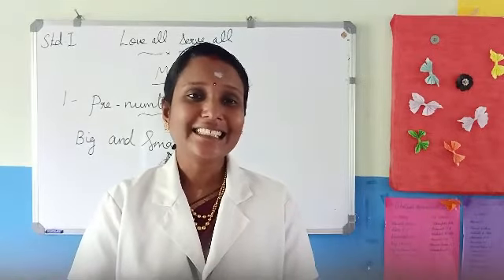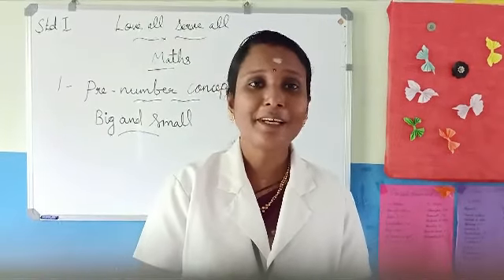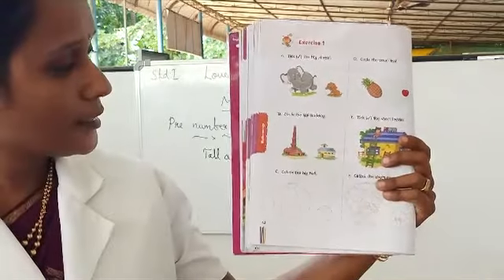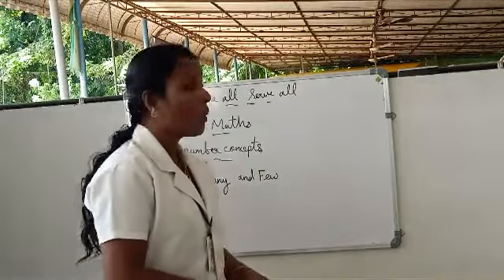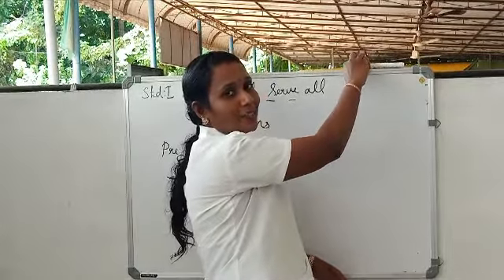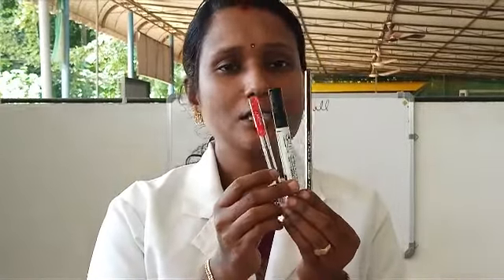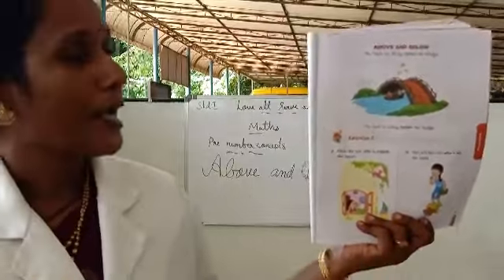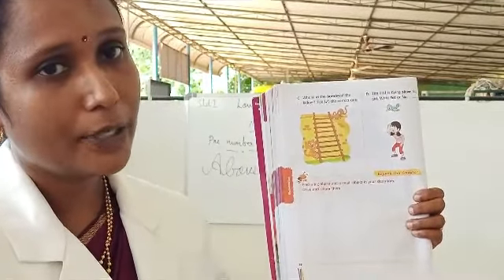STD I MATHEMATICS